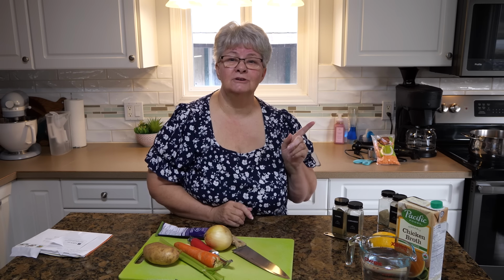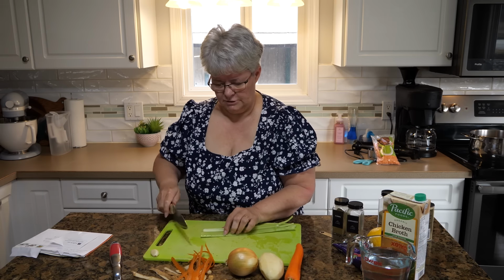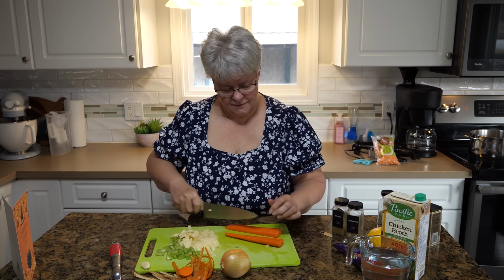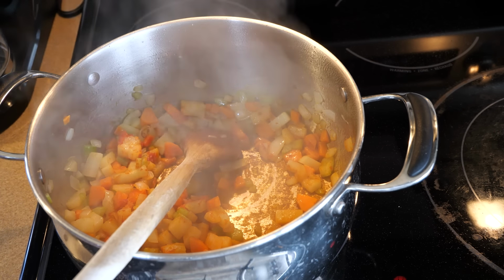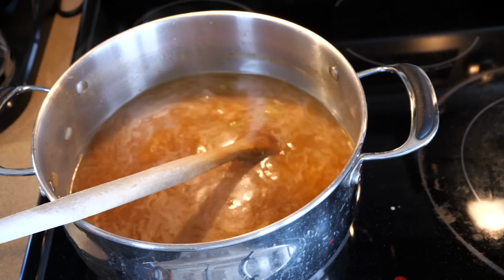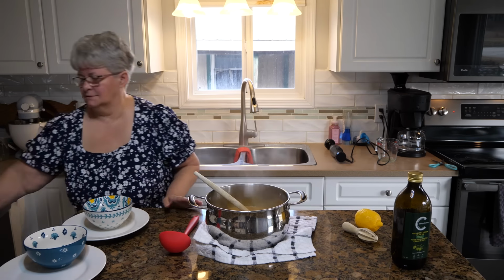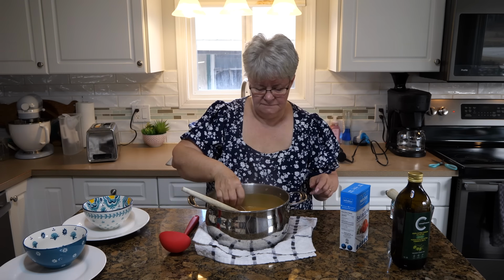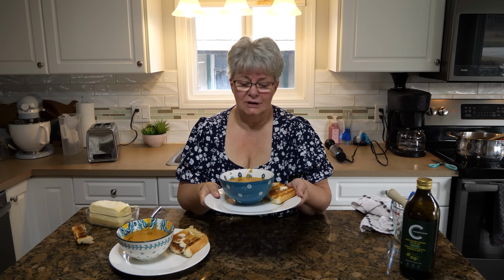Delicious Homemade Lentil Soup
Homemade Lentil Soup

1 ½ cups red lentils
2 TBSPs butter
1 medium potato diced
1 medium carrot diced
1 rib celery diced
1 medium to large onion diced
1 clove garlic minced
¼ tsp cinnamon
¼ tsp pepper
¼ tsp ground ginger
¾ tsp coriander
½ tsp cumin
1 tsp salt
2 TBSPS tomato paste
2 TBSPS lemon juice
4 cups chicken broth
2 cups water

In a large pot, melt the butter and add the vegetables to sweat for about 5 minutes, stirring frequently. You don’t want them to brown. Add the minced garlic and the spices, stirring constantly to ensure they don’t burn. Add the tomato paste and cook for about one minute. Add the water and chicken stock. Give it a stir and then add the lentils. Cook at a simmer about 15 minutes. The lentils will be soft, and you can choose to either blend the mixture or eat it the way it is. When it is finished cooking and before you serve, add the lemon juice and stir well. After I put it in the bowl, I drizzle a little olive oil on it to enrich it. Enjoy.

Drinking Coffee and Reading Book Concept. Stock Videos by Vecteezy

Colleen Palumbo
#25 – 1410 11th Ave North
Golden, BC Canada
V0A 1H2